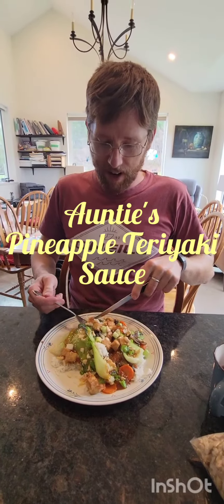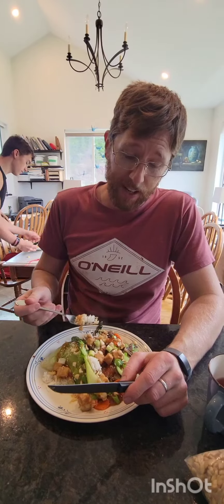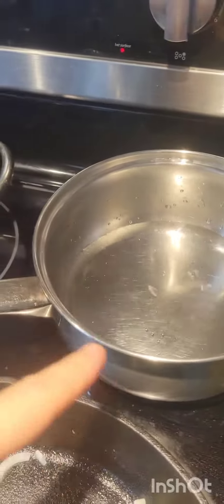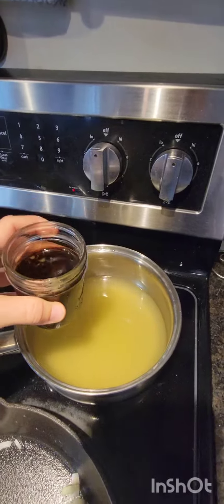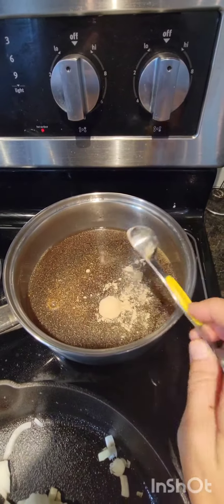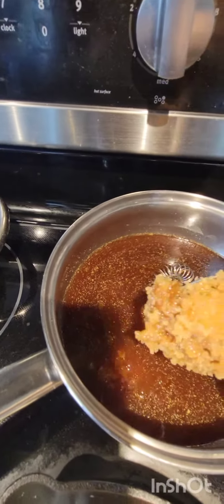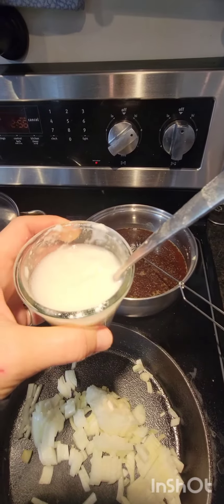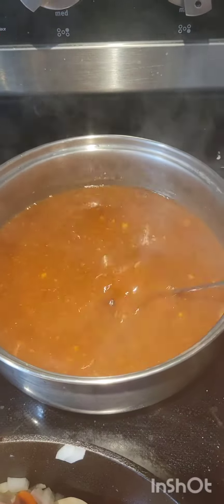Auntie's Pineapple Teriyaki Sauce